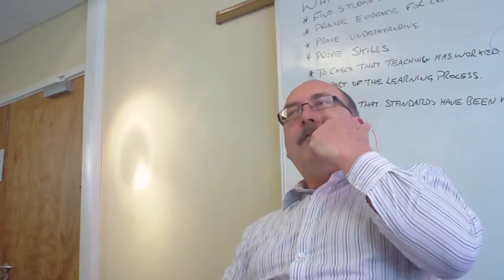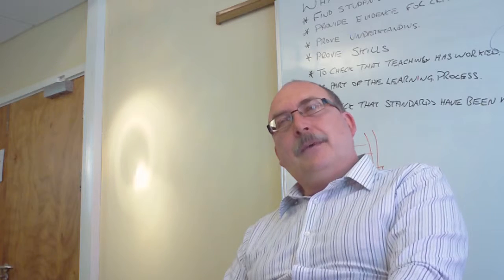Learning Design 4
Plymouth 2011